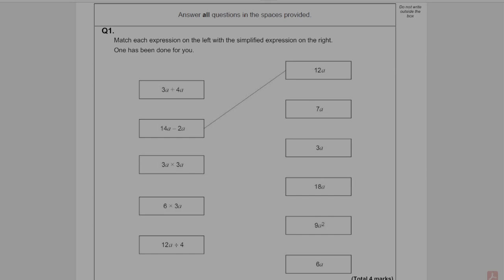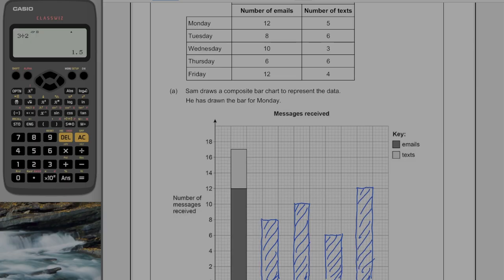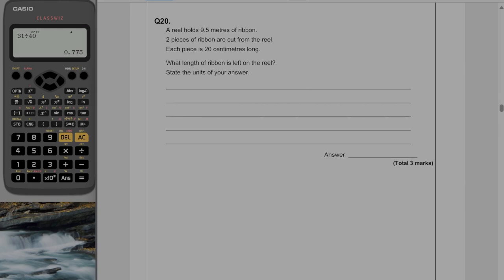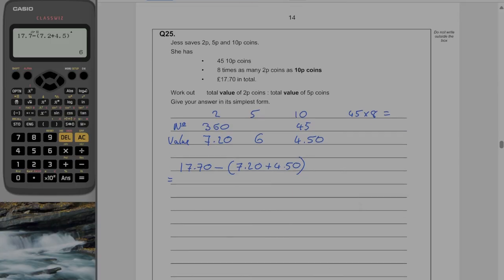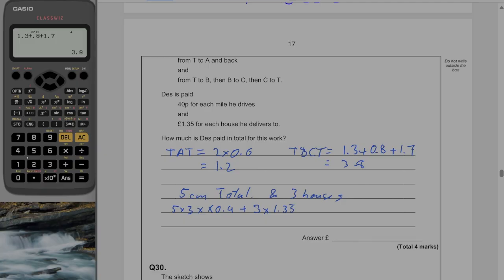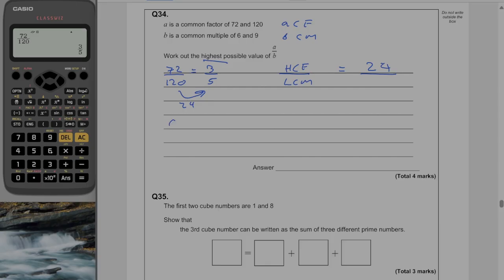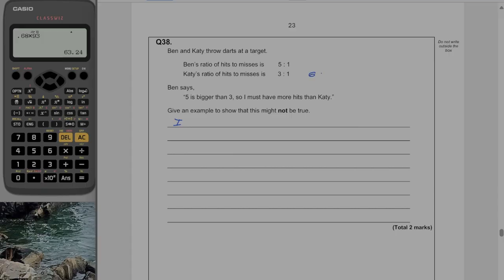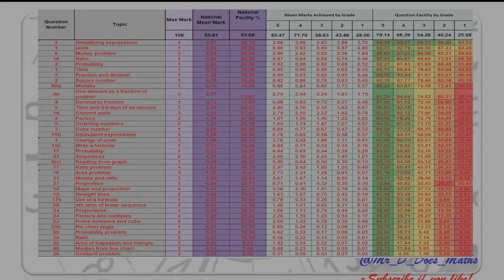8300 AQA- GCSE Maths- Foundation- Predicted Topic Paper- 2/3F- Very Likely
This paper has been made by myself as a Predicted Topic Paper for paper 2/3 for the June 2025 exam series.
I have made two papers from the list. Using the 4 and 5 star topics I have created a paper I am calling ‘Very Like’ and the 3 star topics I am calling ‘Good Chance’.
There is no guaranty these will appear, it is just based on past paper analysis and also taking into account what also appeared on Paper 1.
This will be excellent revision for any series or mocks.
Solutions and questions are my own, so may contain errors.
To get the most out of the video, I would recommend you attempt the questions before watching the solutions. Any issues, questions or problems, please comment and I will get back to you.

Time stamp:
00:00 -Introduction
Simplifying expressions
Units
Money problem
Ratio
Probability
Time
Fraction and decimal
Square number
Mistake
One amount as a fraction of another
Decimal to fraction
Time and fraction of an amount
Convert units
Factors
Ordering numbers
Cube number
Equivalent expressions
Change of units
Write a formula
Probability
Sequences
Reading from graph
Ratio problem
Area problem
Money and ratio
Proportion
Maps and proportion
Straight lines
Use of a formula
nth term of linear sequence
Proportions
39:50 35- Prime numbers and cube numbers [Wrote correct 3 options then mixed up in the boxes- Should be 27 = 3 + & +17]
Pie chart angle
43:54 37- Probability problem [Probabilities in final branch are the wrong way round]
Ratio
Area of trapezium and triangle
Median from line chart
Gradient problem